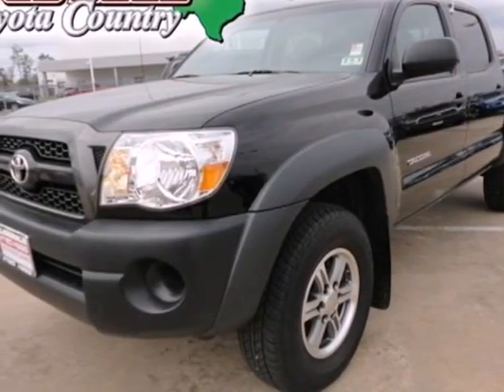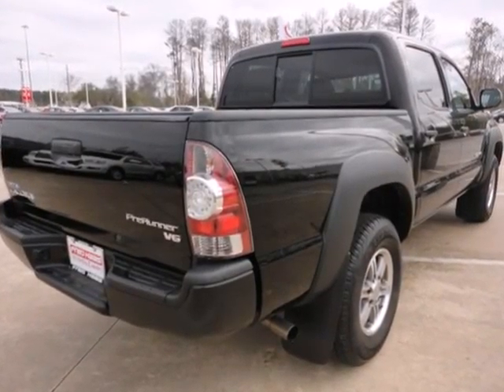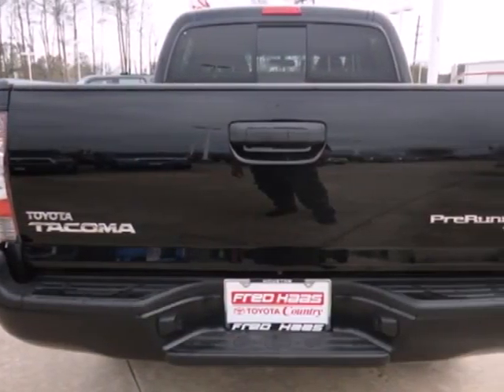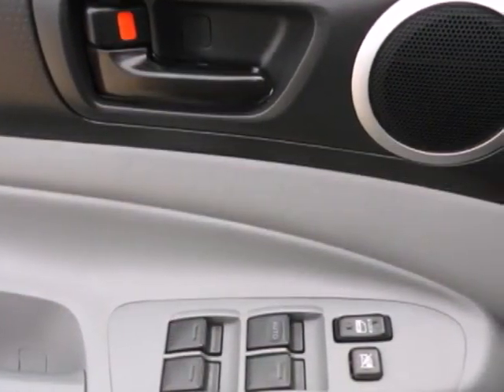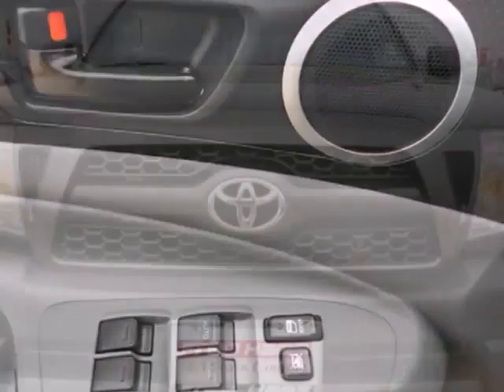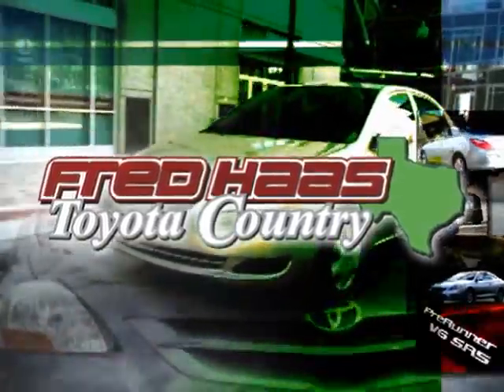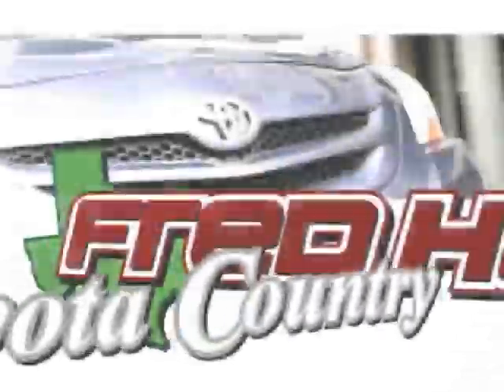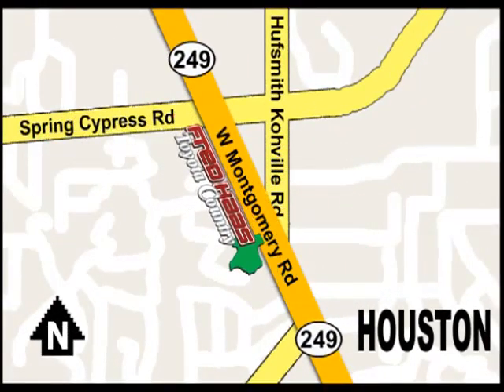2011 Toyota Tacoma BM125018T in Houston TX Bellaire, TX - SOLD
SOLD - If you are looking for real value on a great used car, Fred Haas Toyota Country invites you to come in and test drive this 2011 Toyota Tacoma, stock# BM125018T. We are conveniently located near Houston TX Bellaire, TX and known for our great selection, reliability and quality. Come take a look at this 2011 Toyota Tacoma today.

22435 Tomball Parkway
Houston TX Bellaire TX, 77070